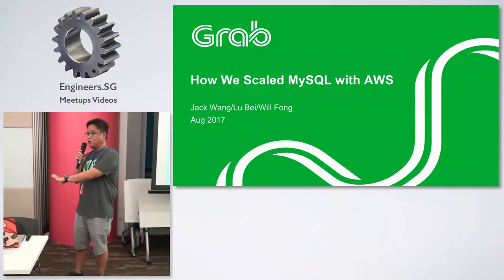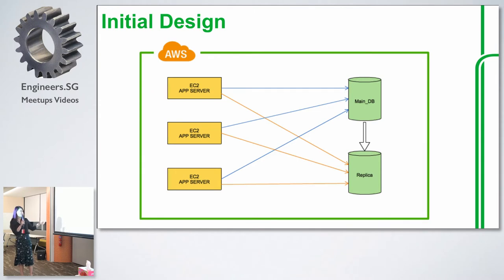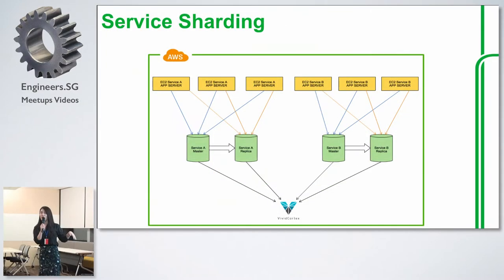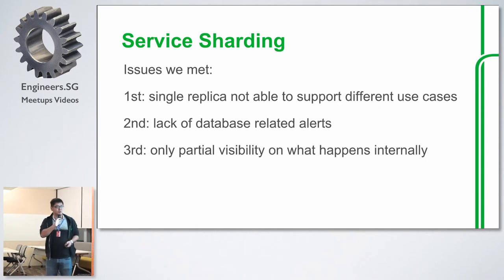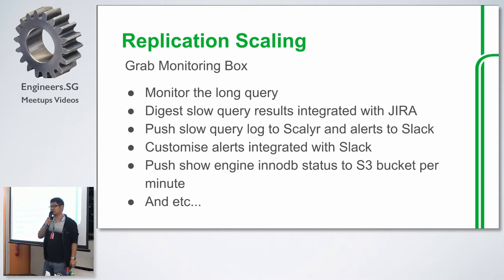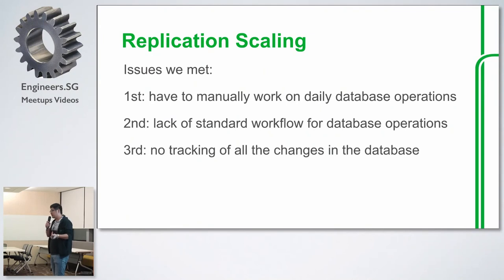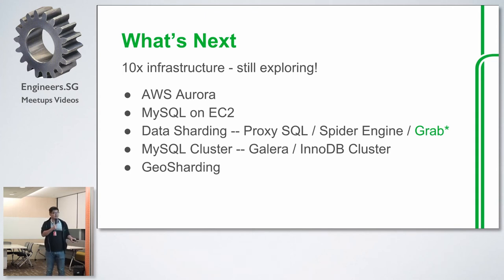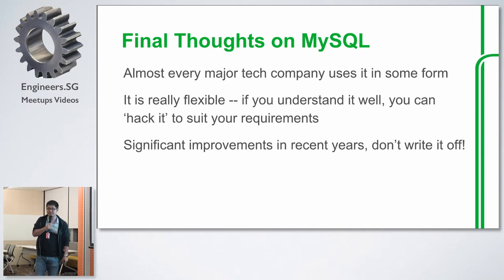Grab Database Operations - How we scale MySQL in AWS Talk - Cloud Operations Singapore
Speaker: Jack Wang & Lu Bei